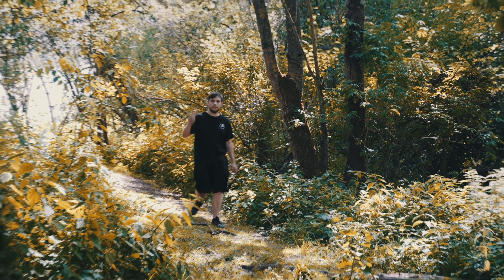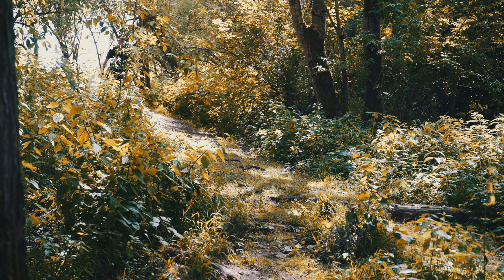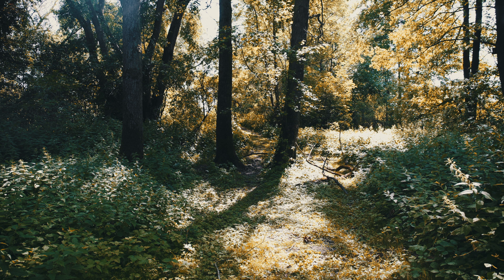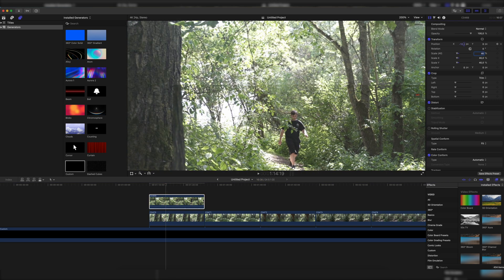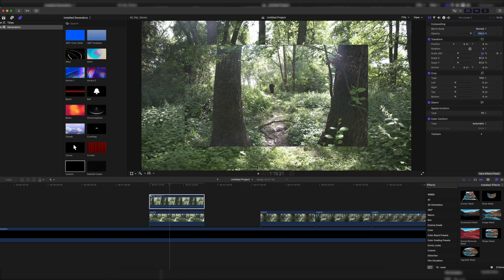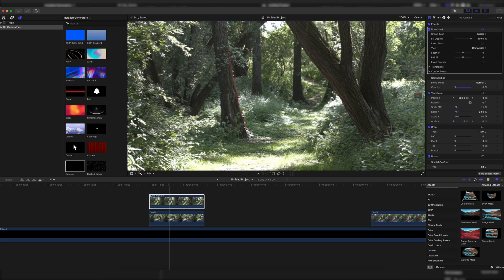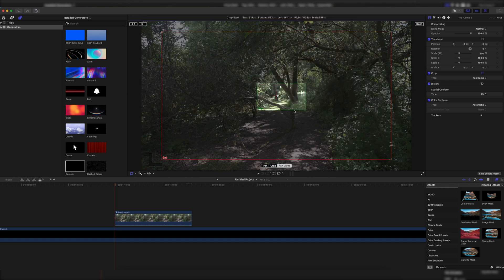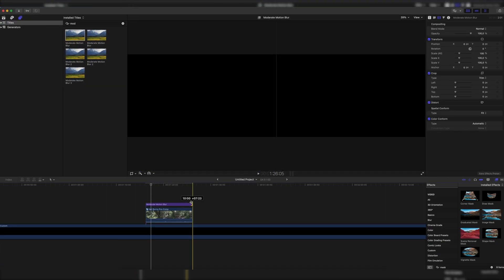Fake INFINITE Zoom - (Final Cut Pro X Tutorial)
In this video I'm gonna show you how to create a "Fake Infinite Zoom"-Effect in Final Cut Pro X.
This amazing effect works digitally without any real zooming, just with some simple masking and the Ken Burns Crop Effect. Enjoy! :)

►Timestamps:
00:00 Intro
00:16 What to shoot?01:13 Final Cut Pro X Part
03:37 Outro